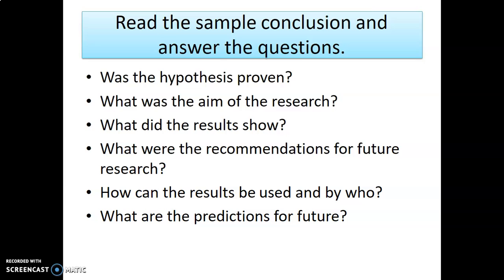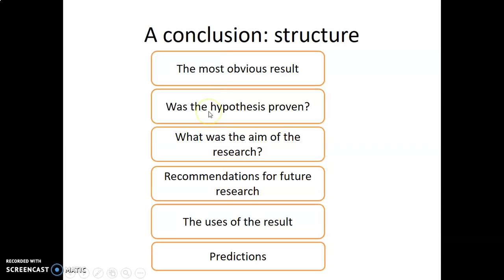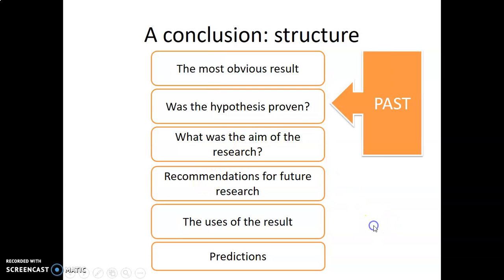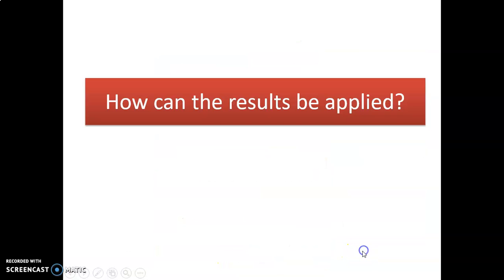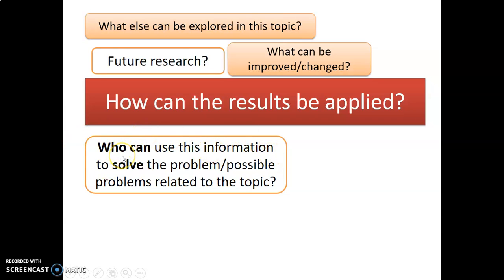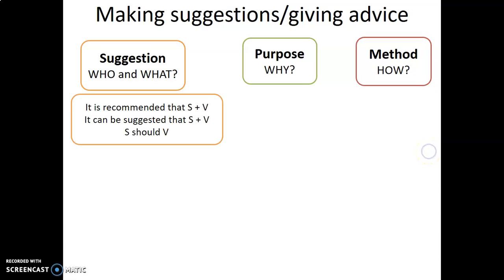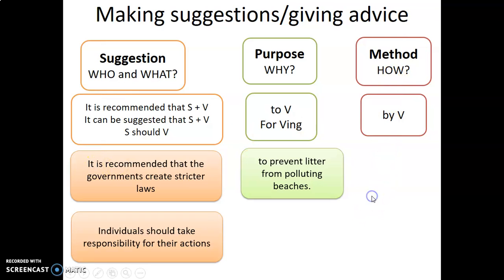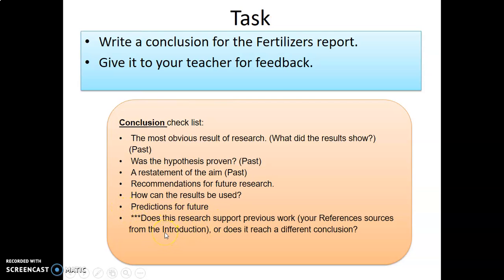Report writing Conclusion